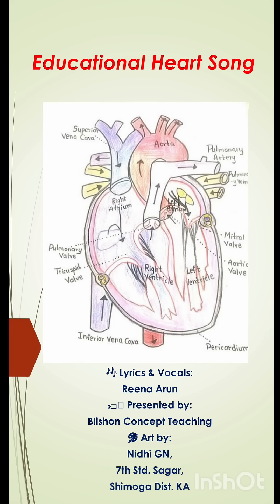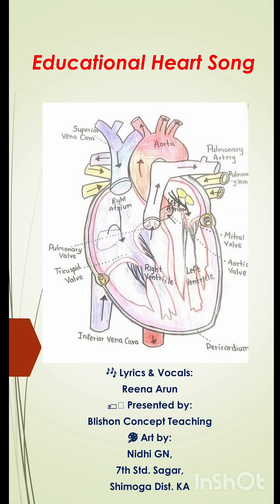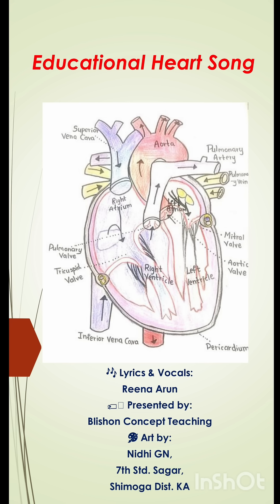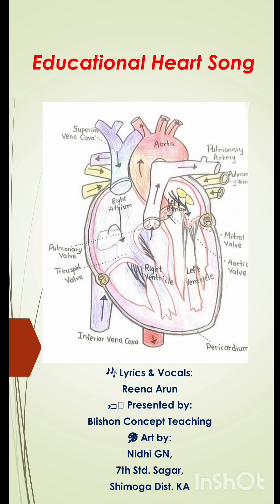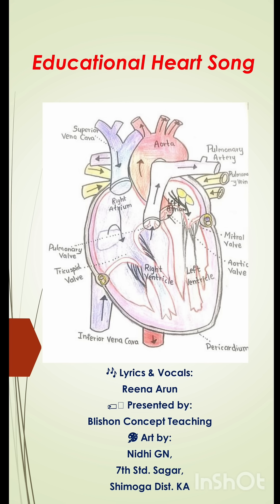"Lub-Dub Lub -Dub ! Learn parts of heart through Heartbeat Song 💓🎶 Science Made Easy"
Let’s feel the beat of life! 💓
This fun and rhythmic song helps students understand how the heart works — pumping, beating, and keeping us alive! Perfect for quick learning and classroom fun.

🎧 Sing along and learn with Blishon Concept Teaching!

educational shorts
biology for students
science fun